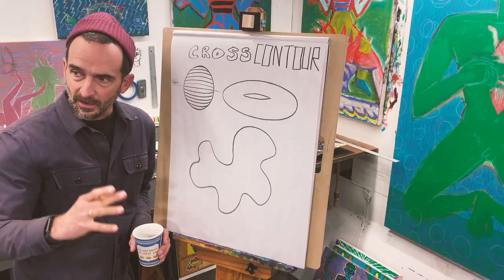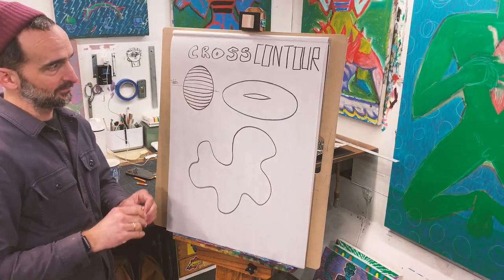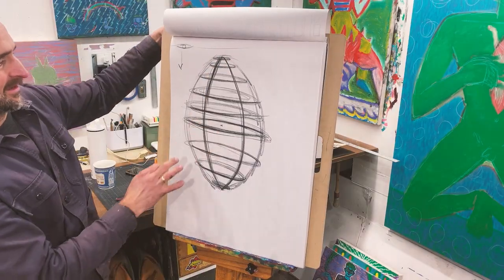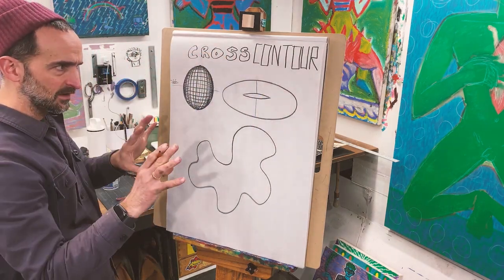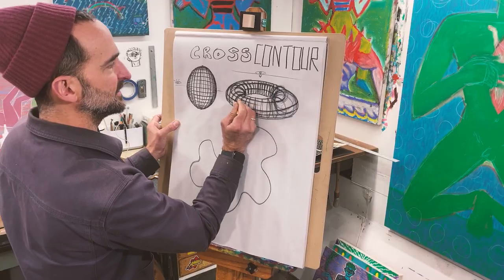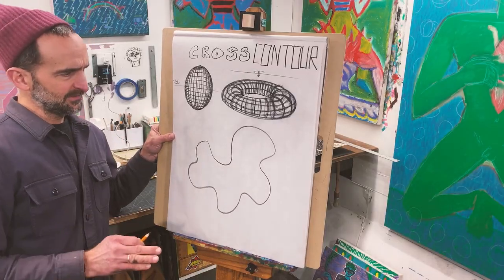Cross Contour: Mastering 3D Form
Timestamp:
0:00 Introduction — what is cross contour drawing?
0:32 How line of sight affects cross contour lines
1:10 Live demo — horizontal banding on a simple form
2:47 Vertical banding and imagining the full orbit
4:26 Seeing through the form — transparent drawing
5:57 The donut: a tricky cross contour challenge
8:47 Looking up at a form — line of sight from below
9:27 Moving from rigid to organic cross contour
11:21 Breathing life into the drawing — diagonal lines
11:55 Cross contour vs. crosshatching — what's the difference?
13:35 Level 1 vs. Level 2 cross contour
14:00 Closing thoughts

Description:
Struggling to make your drawings look three-dimensional? Cross contour drawing is one of the most powerful techniques for creating the illusion of volume and depth using line alone. In this tutorial I'll show you how cross contour lines work, how your line of sight determines the curvature of every line, and how to move from a rigid wireframe approach to a more organic, expressive style. Works on any form — organic shapes, figures, still life, and more.